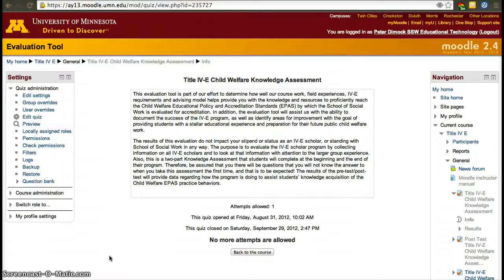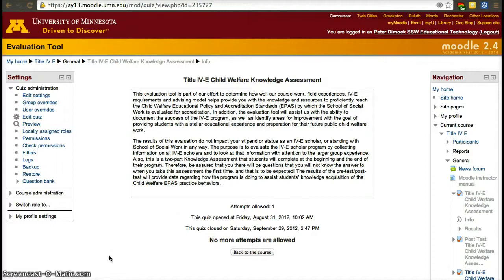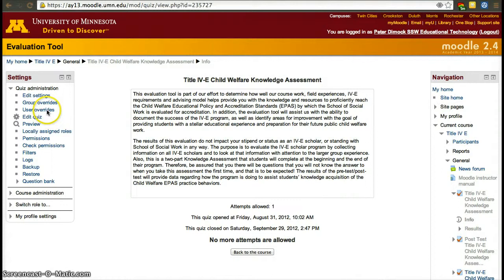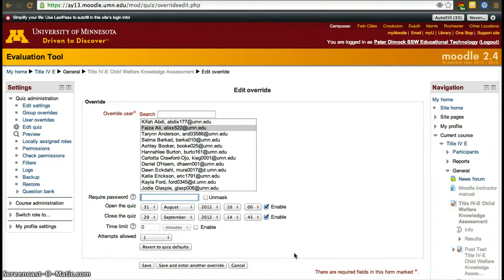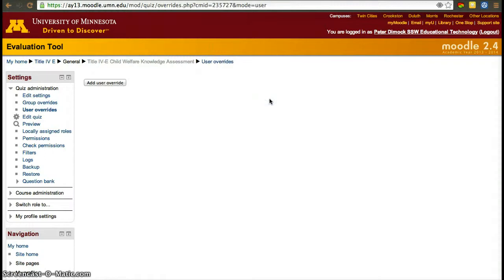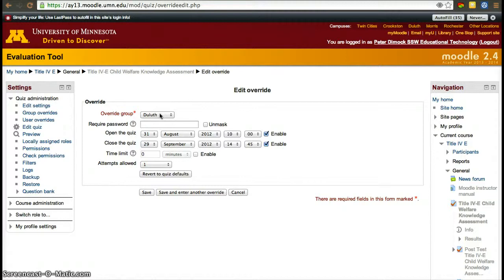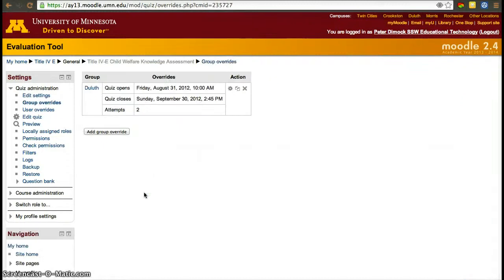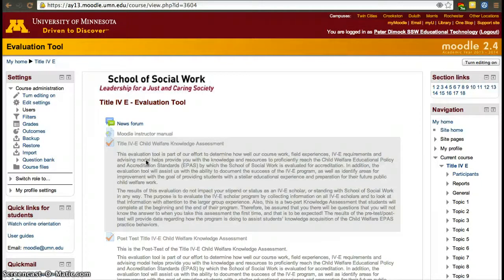Moodle 2.4 Group and User Overrides (2013)